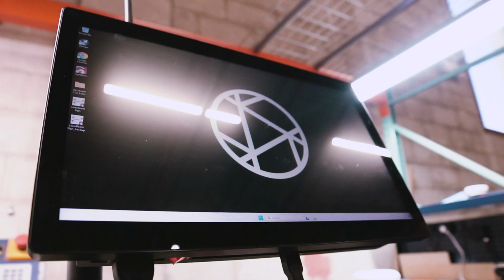Introducing the gControl Panel Computer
The gControl Panel Computer offers rugged durability and reliability for controlling your CNC machine. Perfect for makers and industrial setups, this computer ensures smooth, precise performance to enhance your CNC workflow.

Learn more about the gControl Panel Computer by visiting our

Be sure to check out our comprehensive article, 'Everything You Need to Know about the gControl Panel Computer,' for additional details